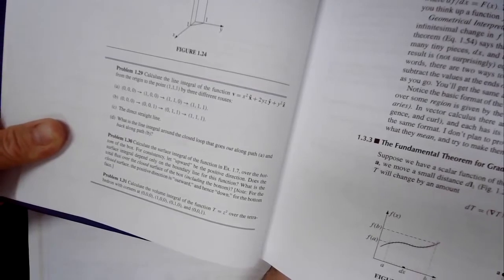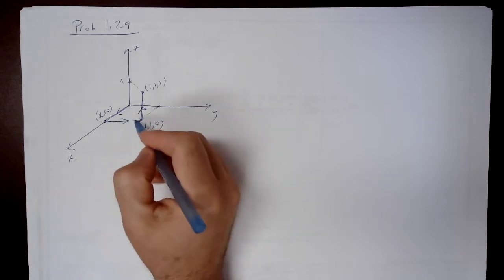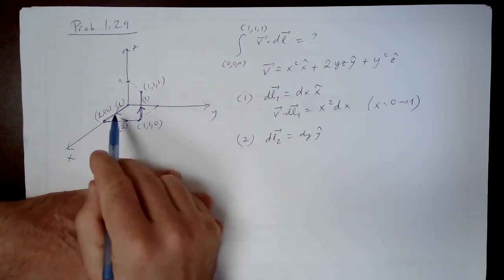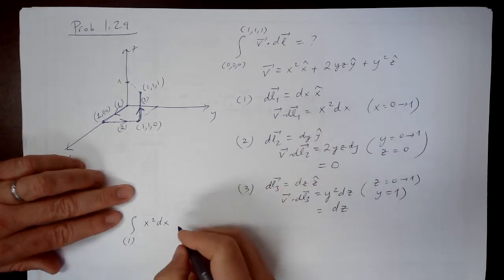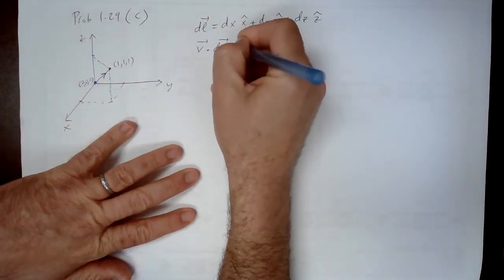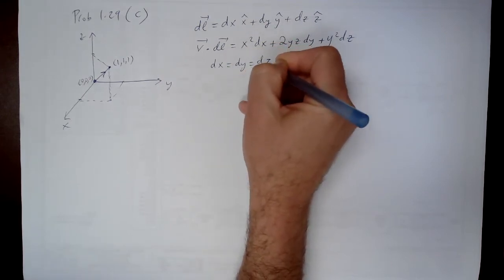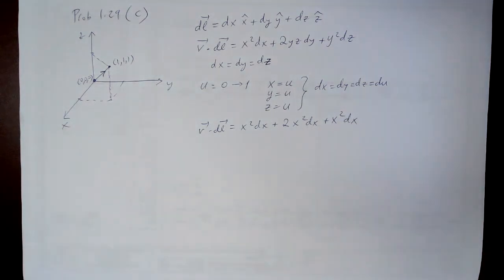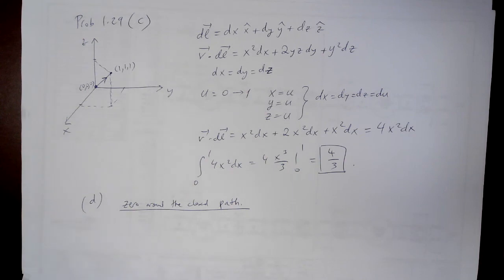Griffith Electrodynamics Prob. 1.29